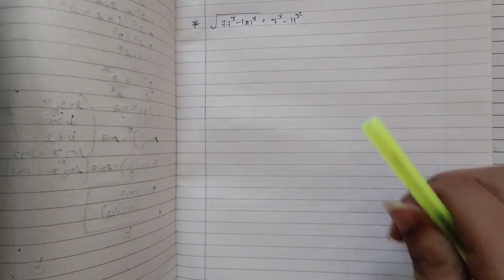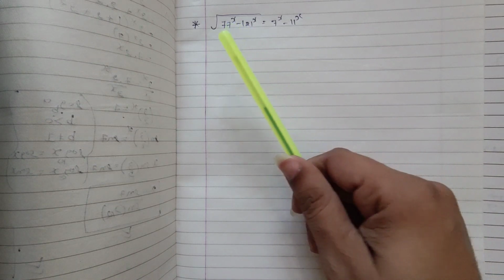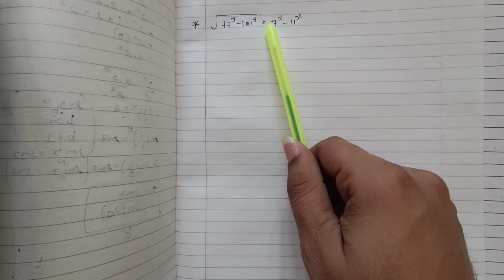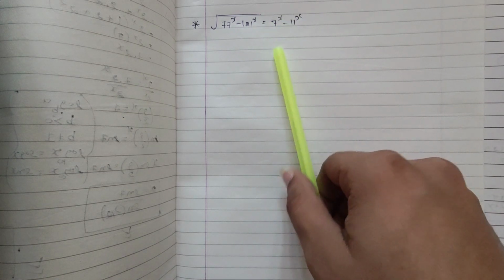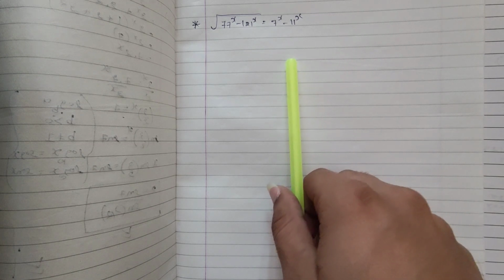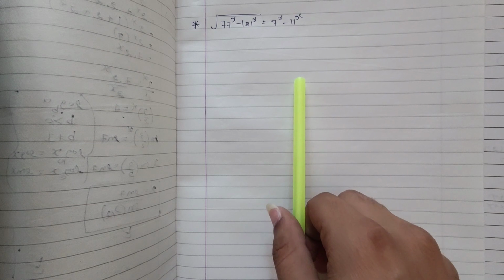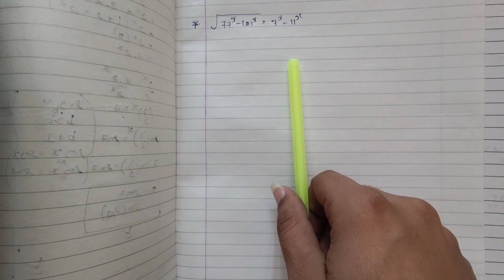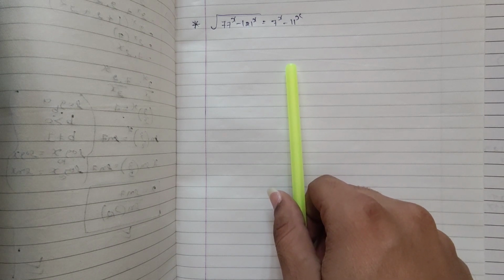Can You Solve This Amazing Question ? Maths Olympiad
A Very Nice Algebric Question | Maths Olympiad